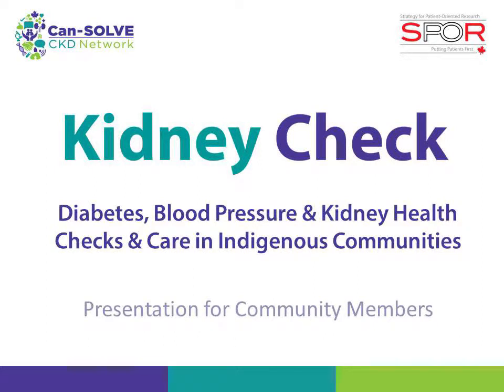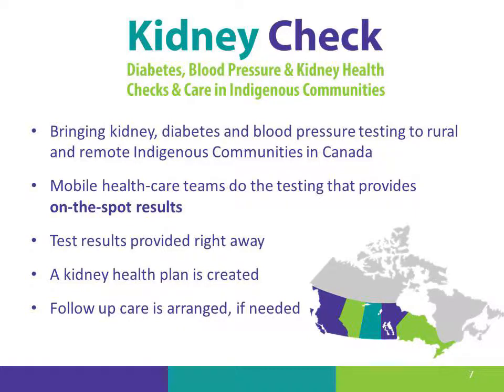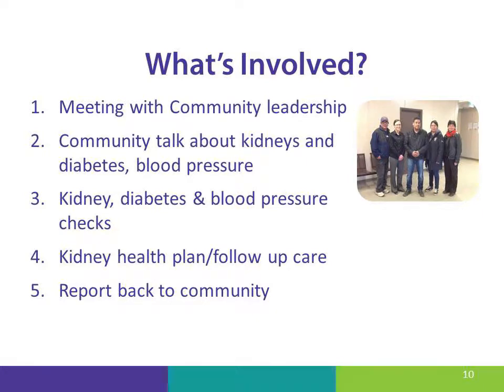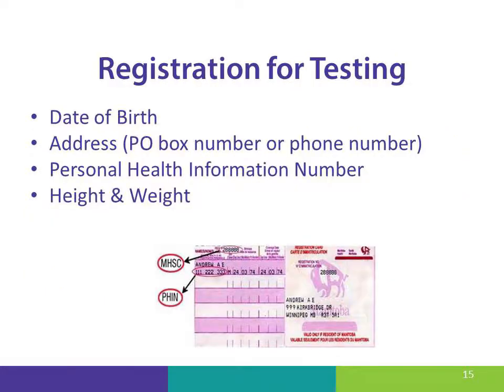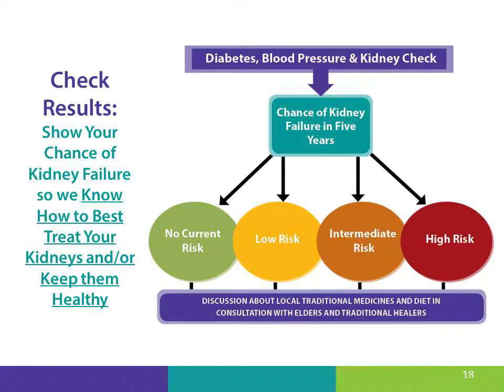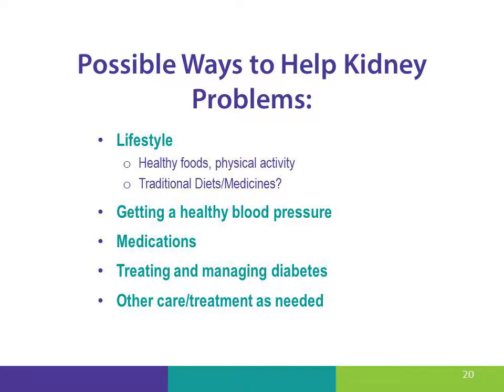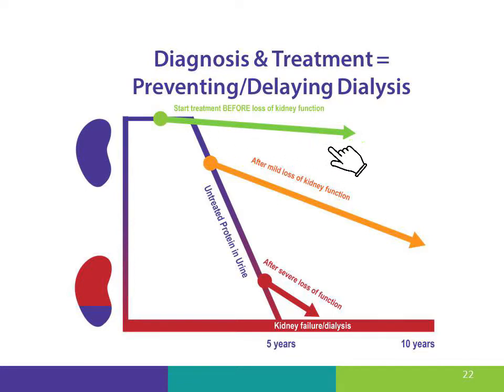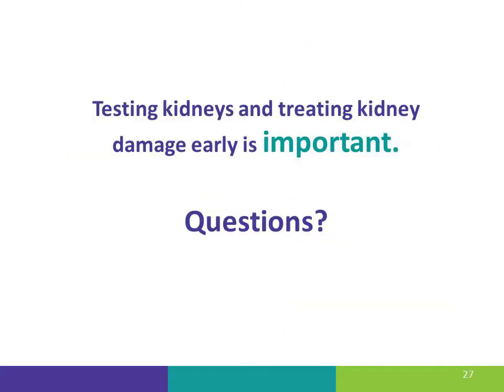Kidney Check: Diabetes, Blood Pressure & Kidney Health Checks & Care in Indigenous Communities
Kidney Check is bringing kidney, diabetes and blood pressure checks to rural and remote Indigenous Communities across Canada. Mobile health-care teams will be doing checks that provides on-the-spot results. The results are shared and teams will work with each person to build a kidney health plan that includes follow-up care or goals for keeping kidneys healthy.